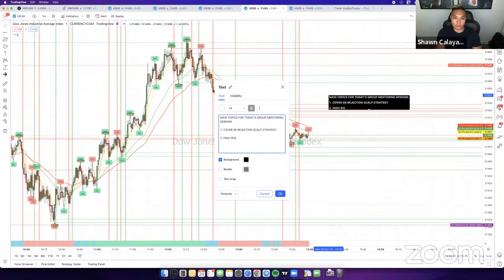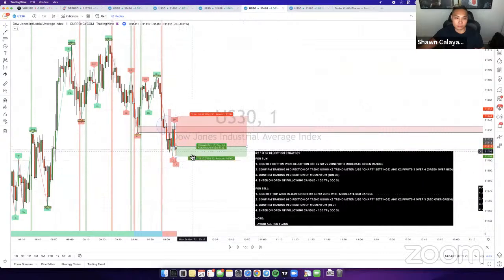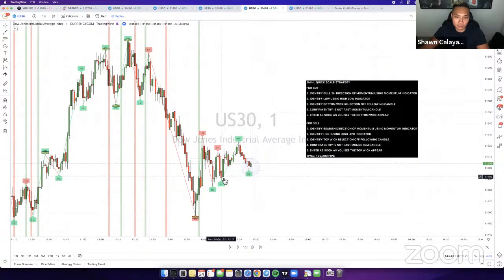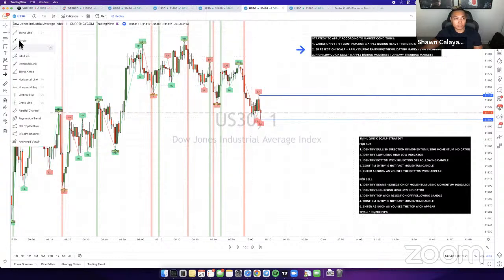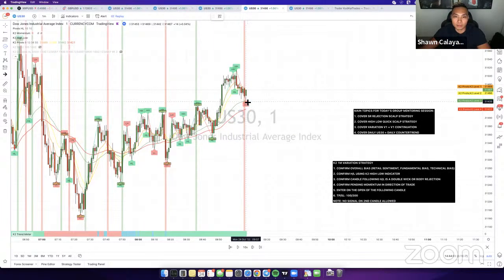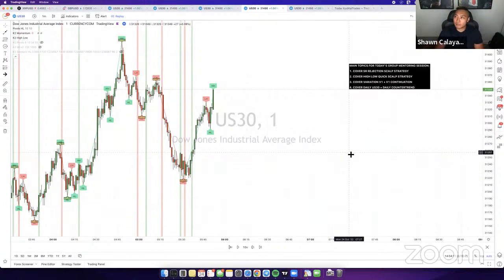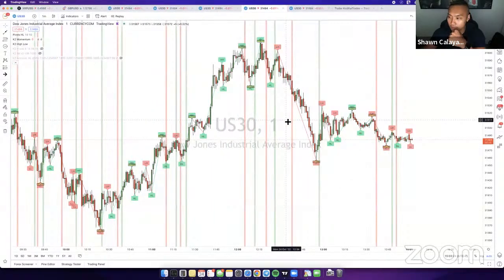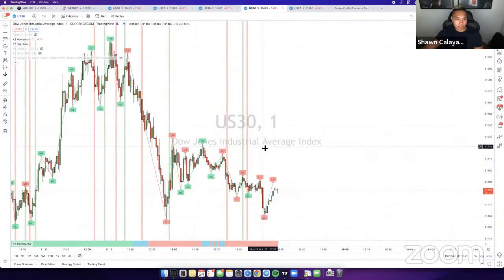KODI KAI TRADES LIVE MENTORING SESSION - OCTOBER 24, 2022 | FOREX | INDICES